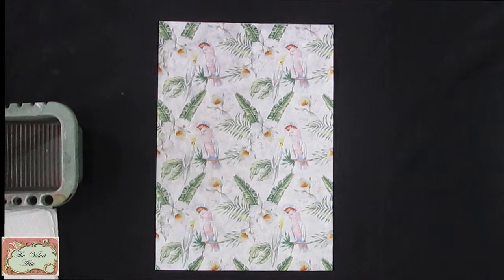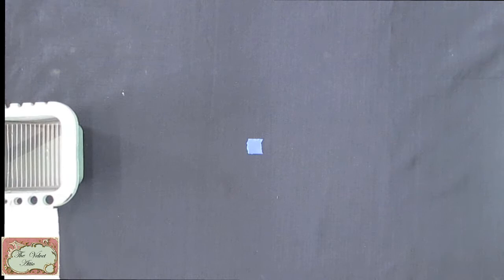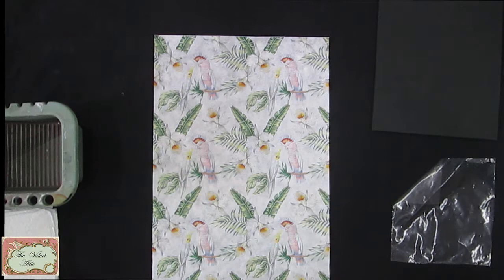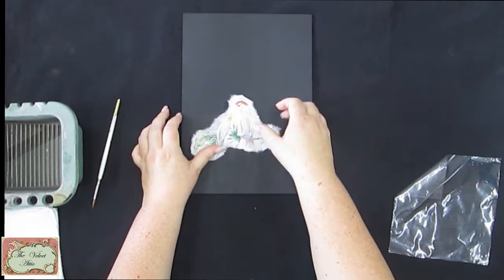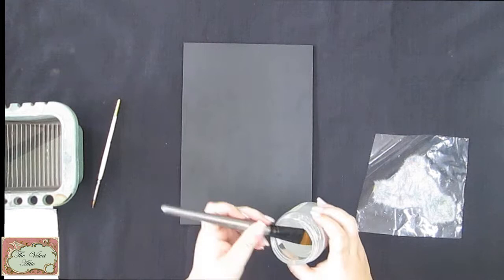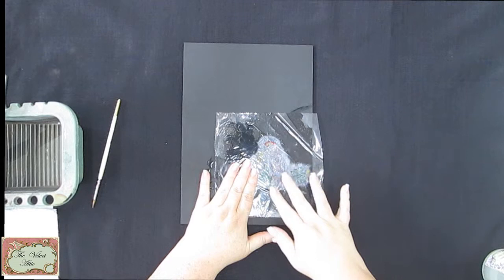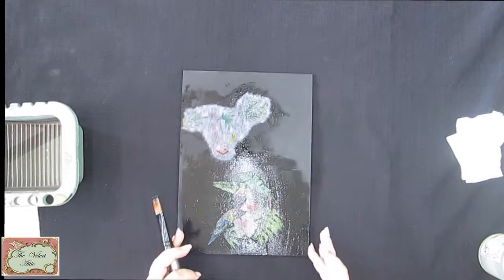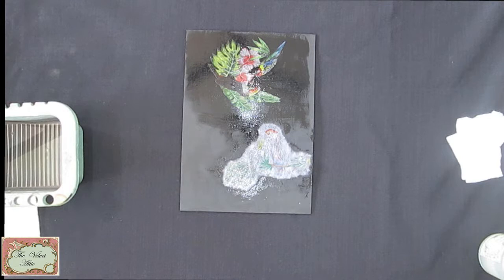Video 1 - How to apply our Velvet Attic Silk Paper Cutout.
Introducing our new versatile & exciting Silk Paper with a Tutorial on how easy it is to apply a cut-out piece of Silk Paper to a Vintage Chalk Painted Surface.

I used two of our New beautiful Tropical Designs featuring Cockatoo Birds with Orchids & Toucans with Hibiscus.